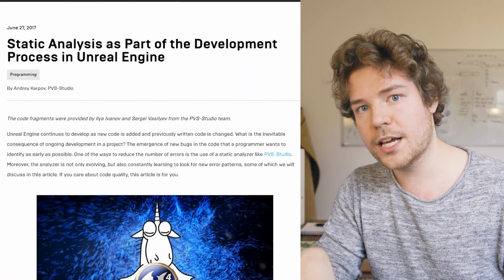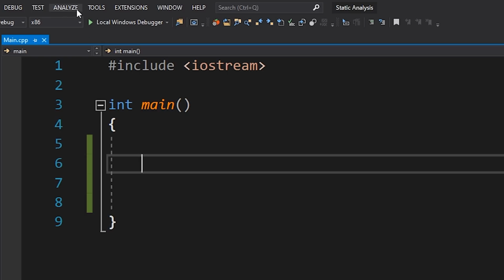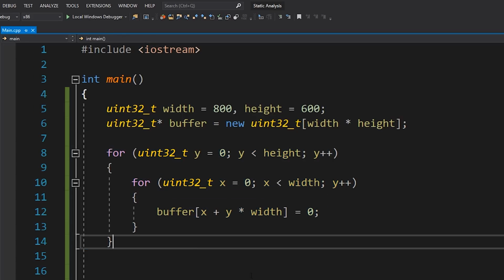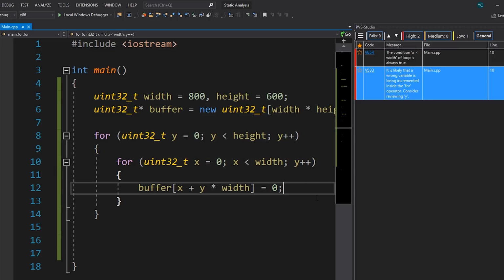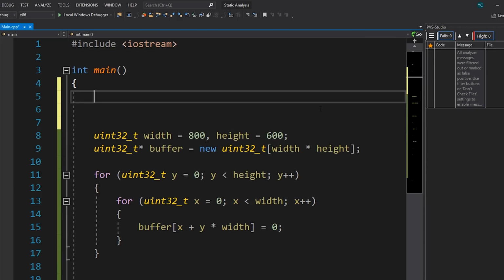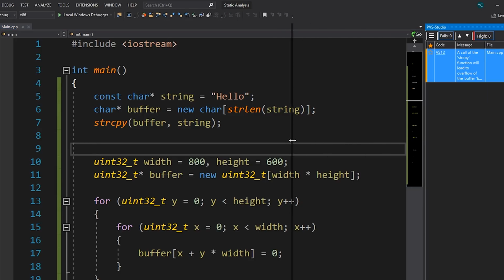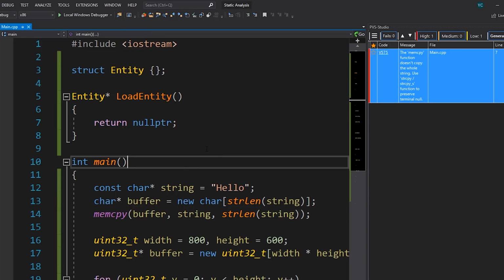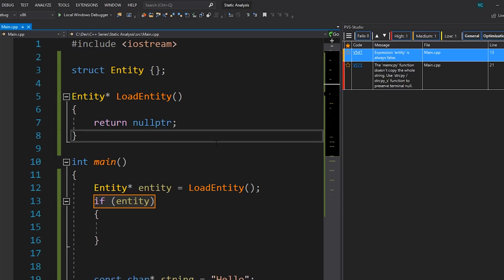Static Analysis in C++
Favourite Articles:
Static Analysis in Video Game Development: Top 10 Software Bugs

John Carmack
In-Depth: Static Code Analysis